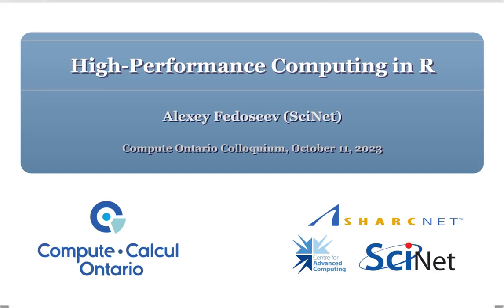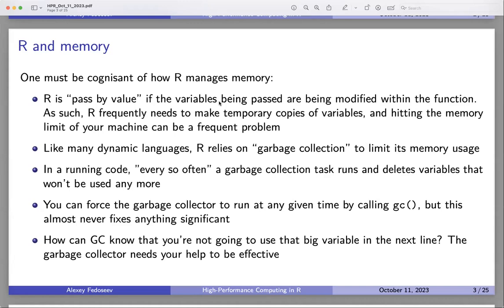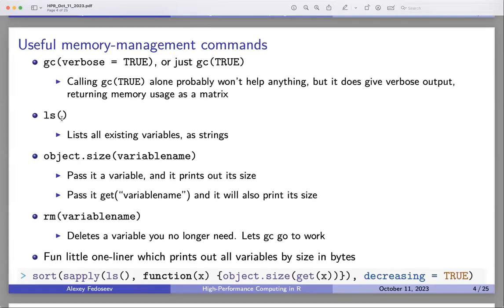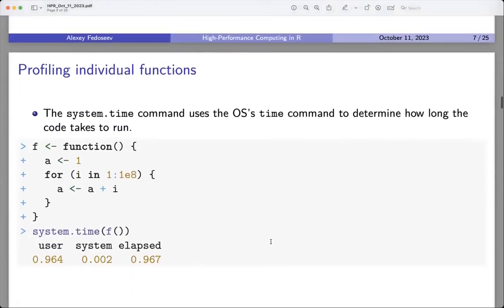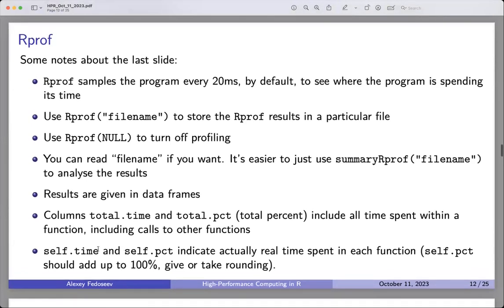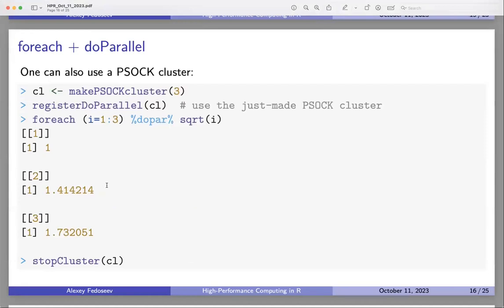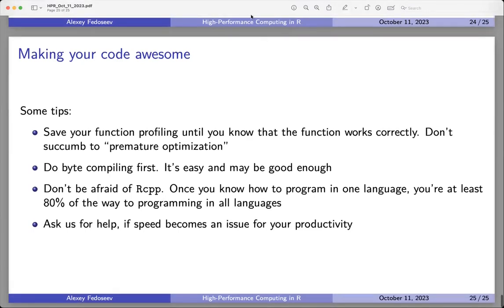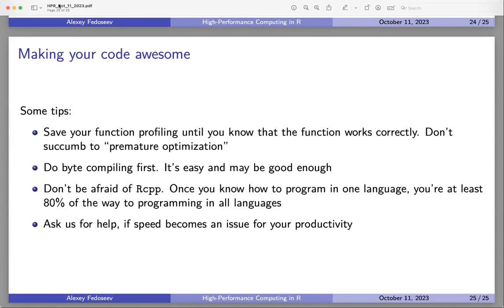High-Performance Computing in R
In the world where data has become extremely important, scientists require tools to process large volumes of data efficiently. R became increasingly popular in recent years for data processing, statistical analysis, and data science. In this session we will discuss tools that measure the performance of an R code, so that we can understand the nature of performance issues. We will also describe techniques that will improve the computational speed of R code. Basic knowledge of programming in R  assumed.
This webinar was presented by Alexey Fedoseev (SciNet) on October 11, 2023, as a part of a series of weekly Compute Ontario Colloquia. The webinar was hosted by SciNet. The colloquia cover different advanced research computing (ARC) and high performance computing (HPC) topics, are 45 to 60 minutes in length, and are delivered by experts in the relevant fields.